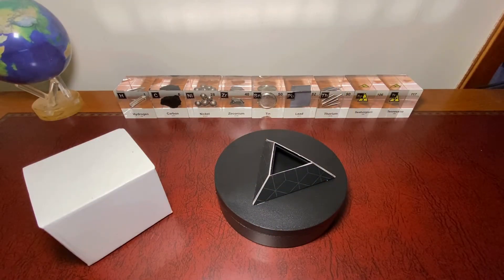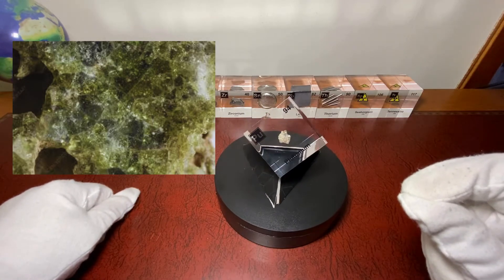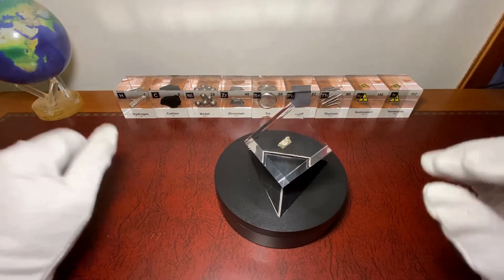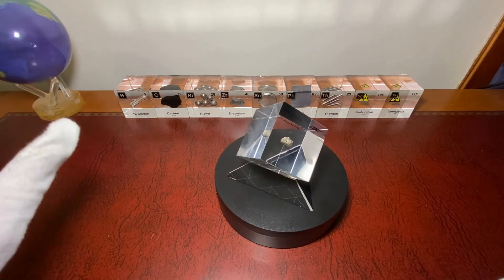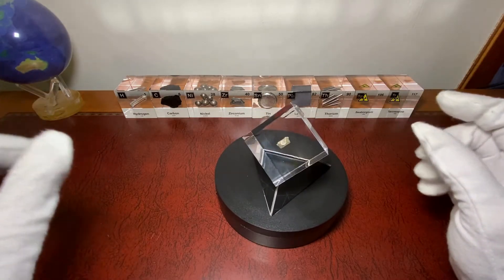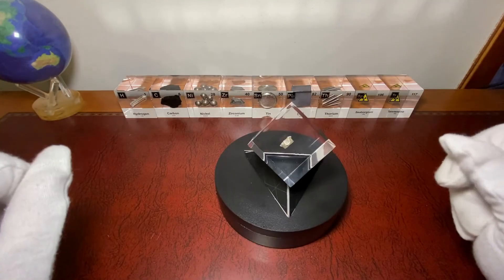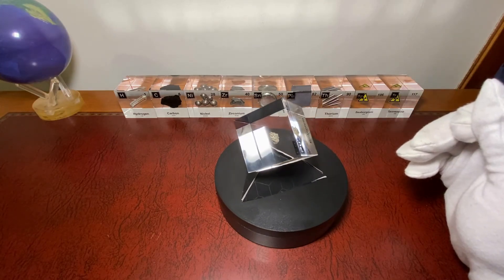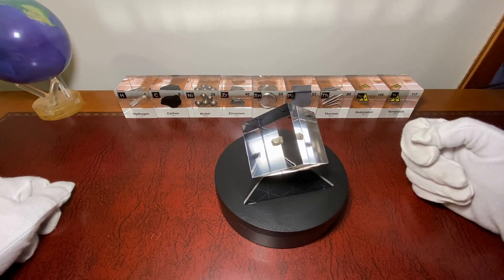The Plutonium Dilemma: Genius or Disaster? ☢️🧨🔬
🔬 Plutonium: Scientific Marvel or Catastrophic Mistake? 🌍

In this video, we dive deep into the world of plutonium, exploring its fascinating properties and the controversies surrounding its use. Is plutonium a groundbreaking scientific marvel that has advanced technology and medicine, or is it a catastrophic mistake with dire consequences for humanity and the environment? Join us as we uncover the history, applications, and potential risks of this powerful element. 🧪✨

Click on the link if you want your own Plutonium Cube